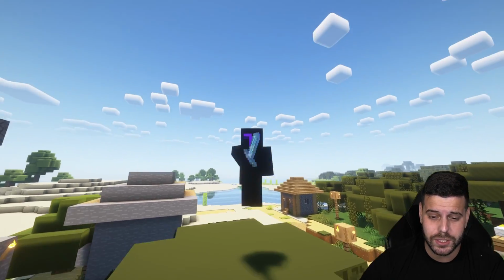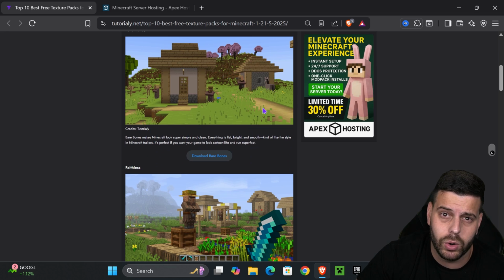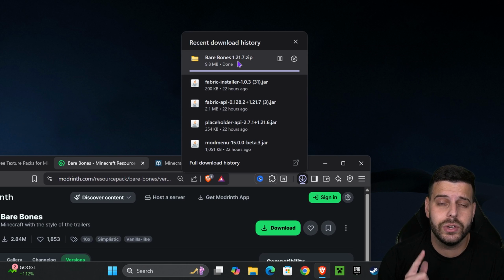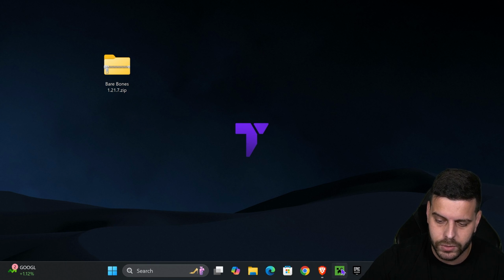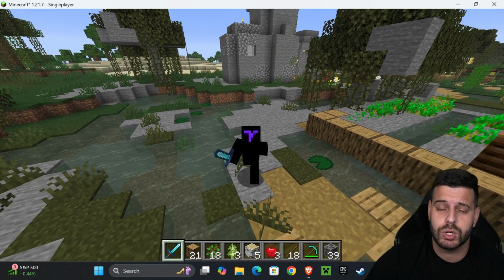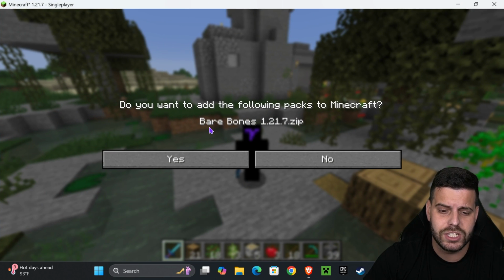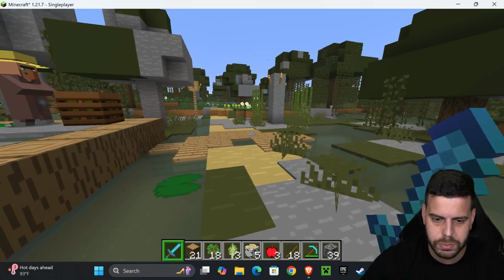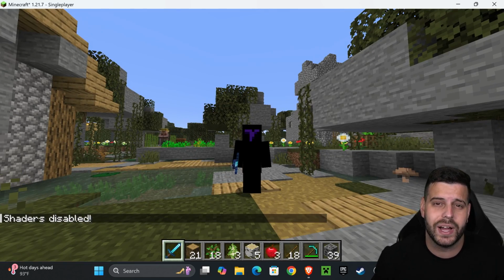How To Install Texture Packs for Minecraft 1.21.7 (Java PC Edition)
(EASY) Learn how to add textures to Minecraft 1.21.7.

💡 INFO 💡

Learn how to download & install Texture Packs for Minecraft 1.21.7. This simple step by step on how to add texture packs 1.21.7 to Minecraft guide will help you install texture packs and get resource packs working in Minecraft 1.21.7